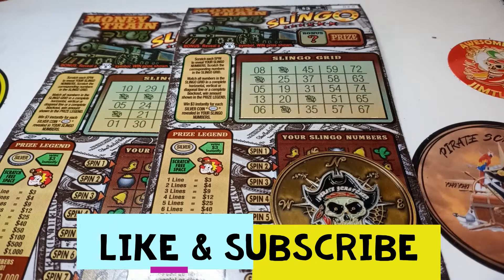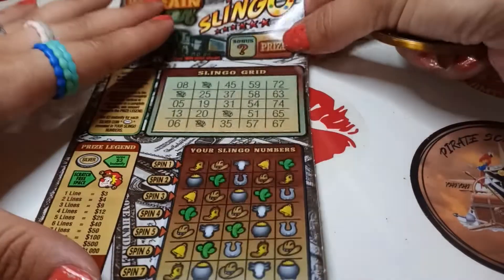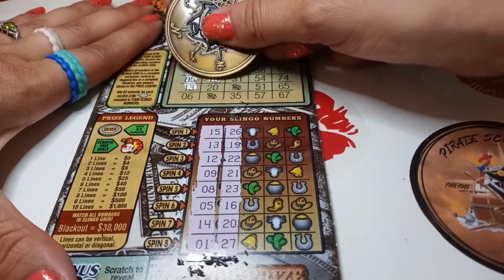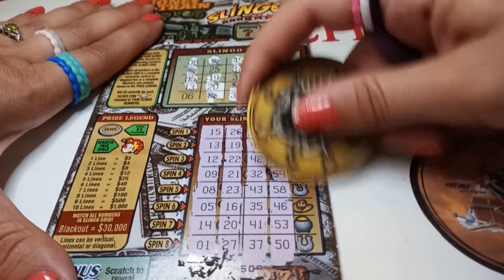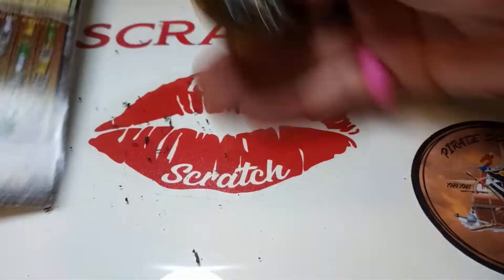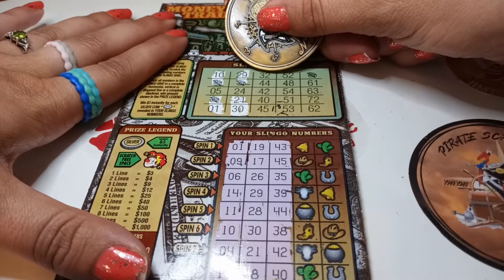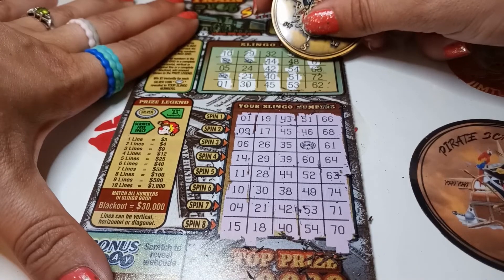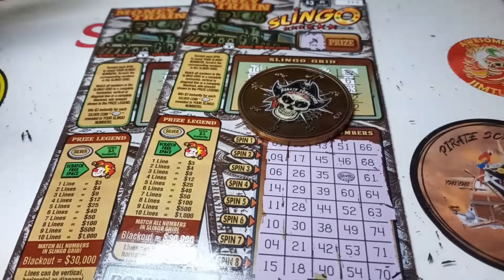Money Train!! 🚂💵💵💵 Let's Slingo!!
Hey guys love the look of these Slingos from Montana lottery! Thanks my cuties! 💋💋
Check out @PirateScratcher-YOHO grab up one of his awesome coins!